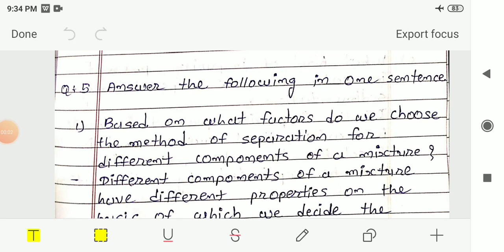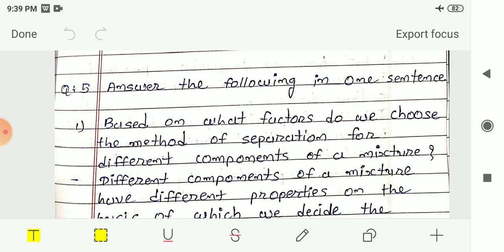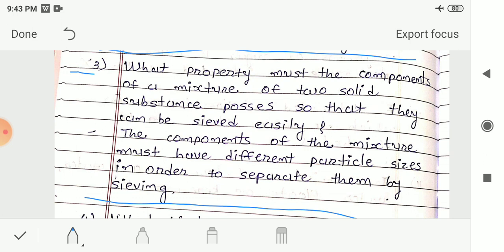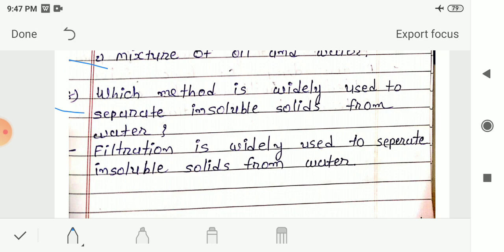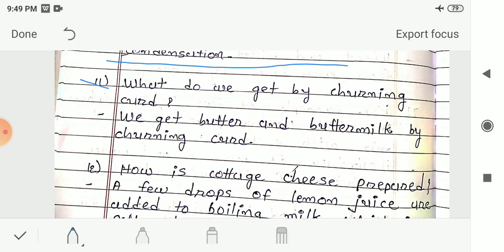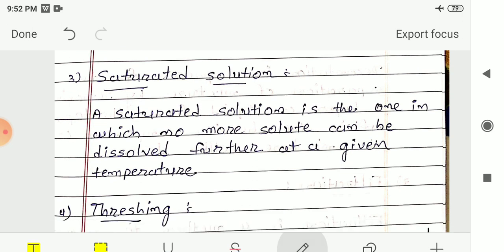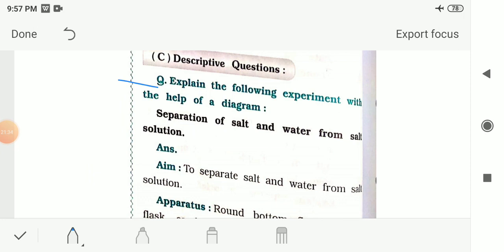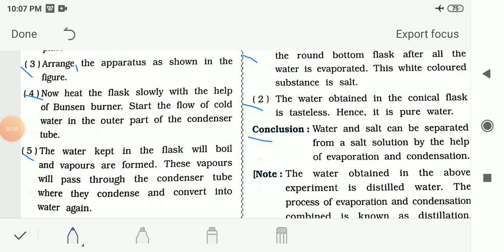Class 6 | Science | Ch 5: Separation of Substances | Exercise | part2 | ncert